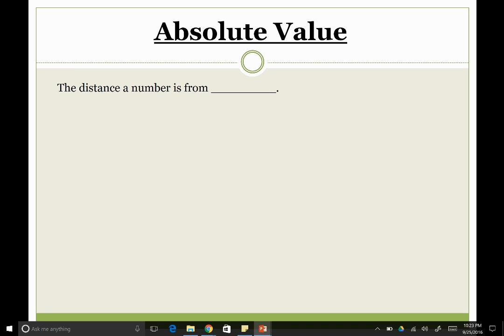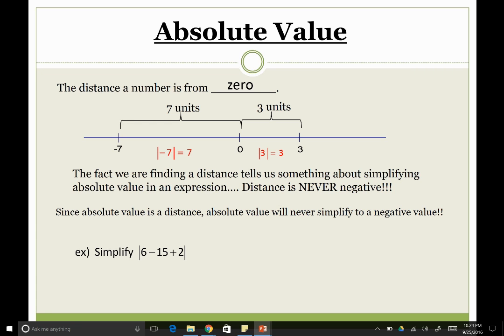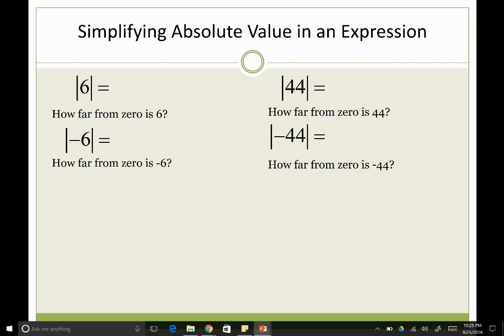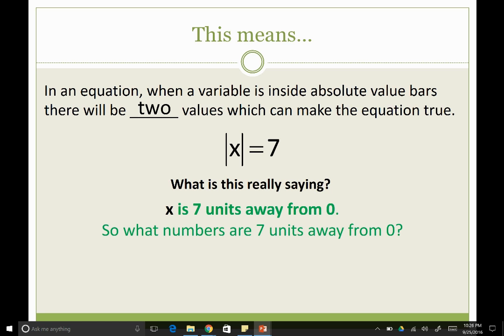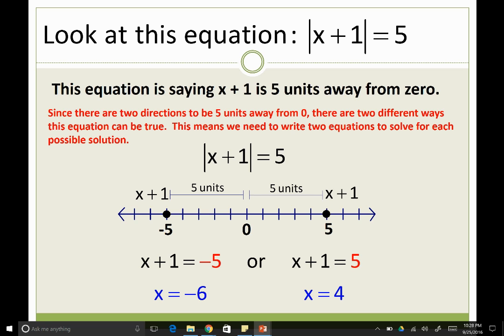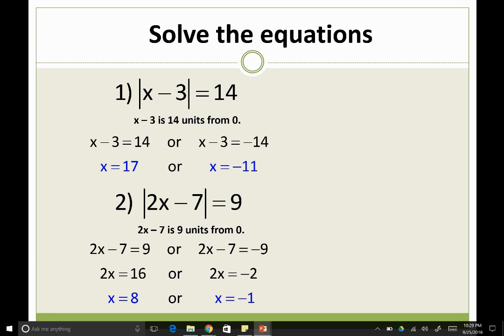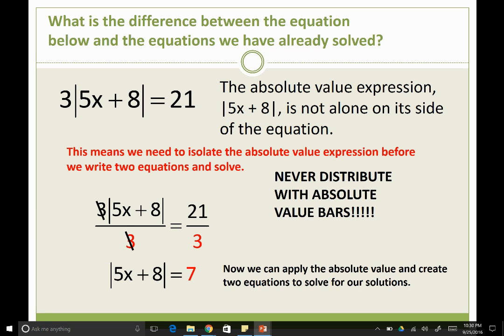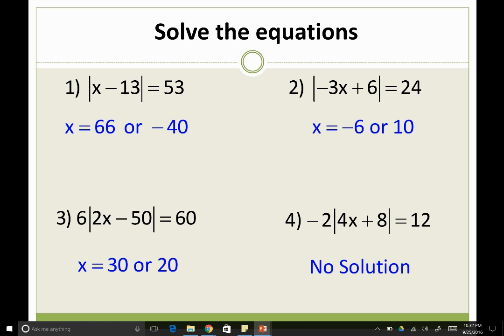Unit 2 Target 1D Video Lesson